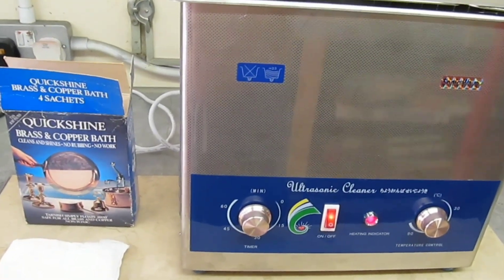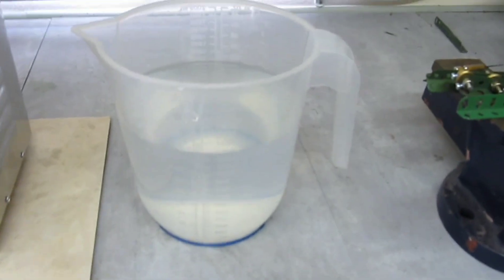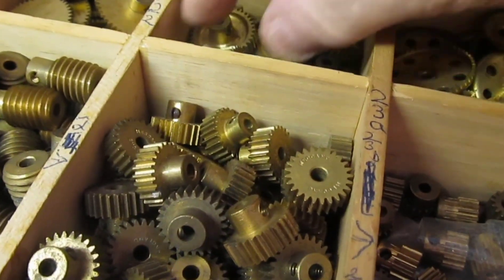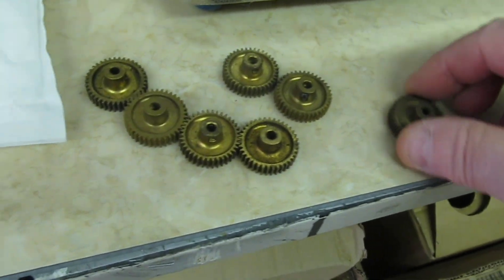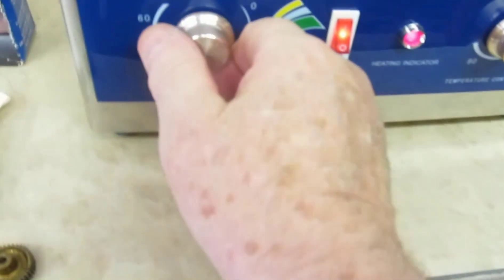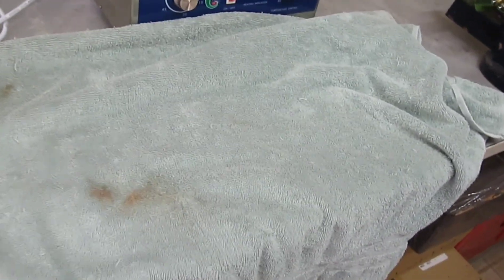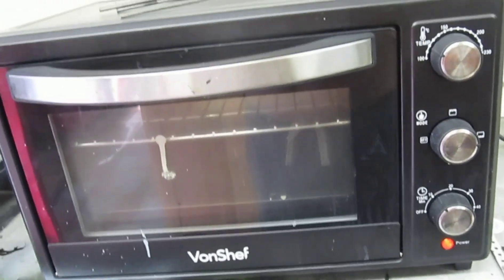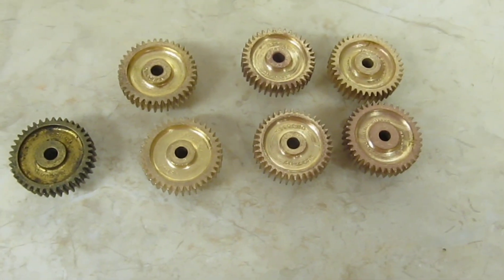Ultrasonic cleaning Meccano brassware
by Douglas Hedgley